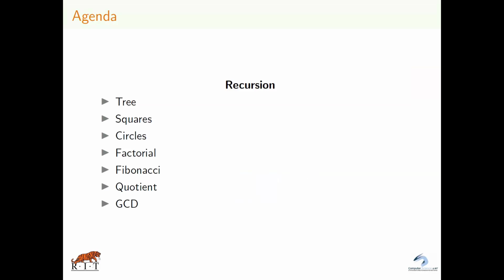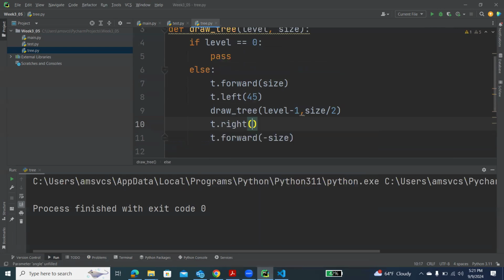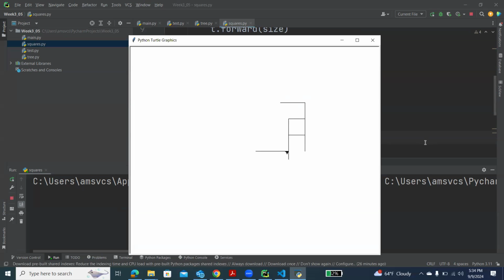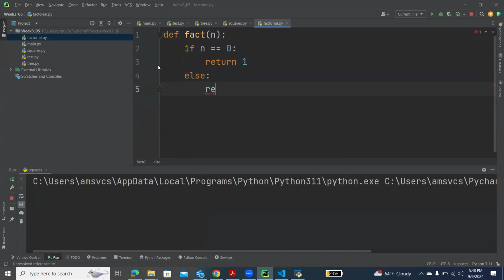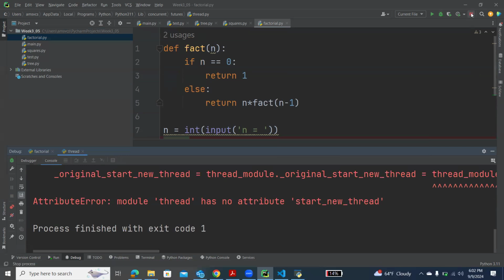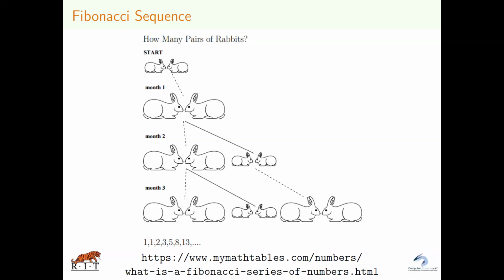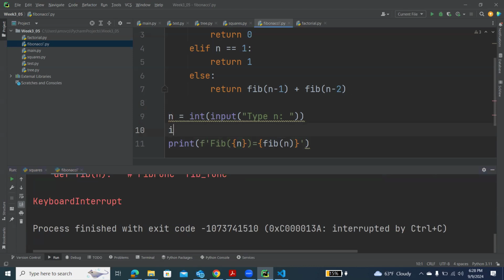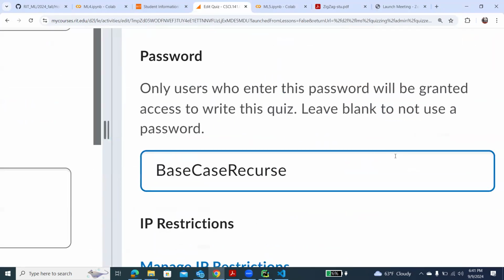Week 3 Recursion